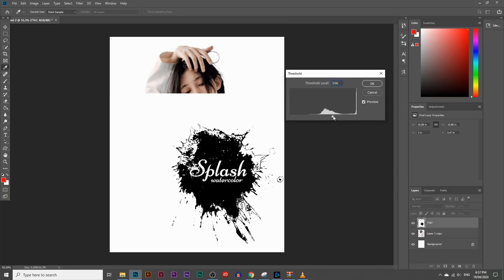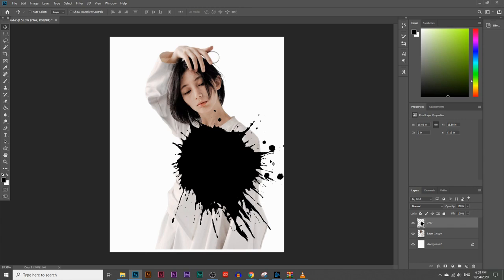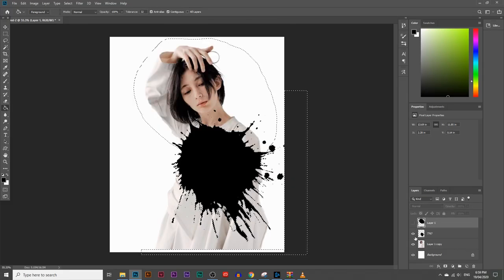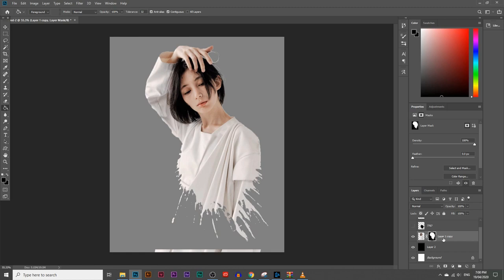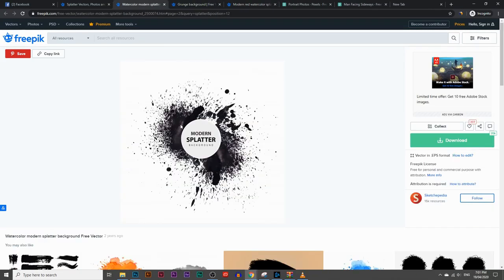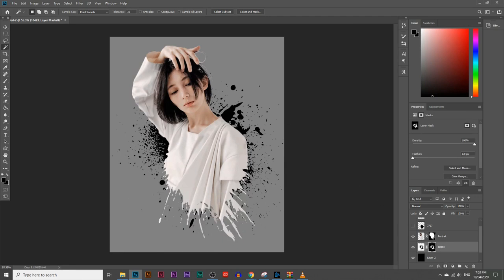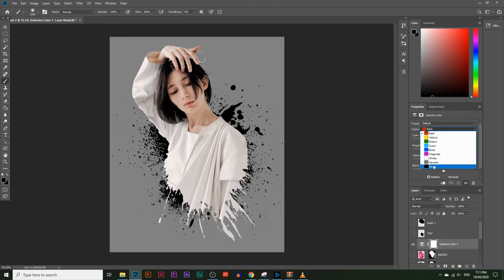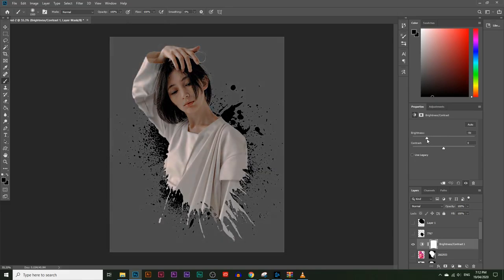Splatter Effect Photoshop#graphicdesigner#episode1